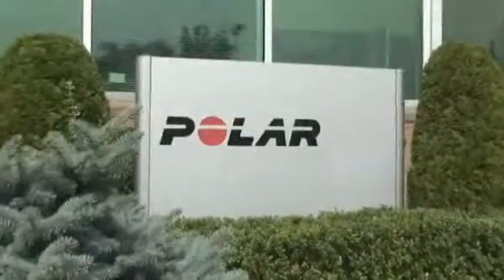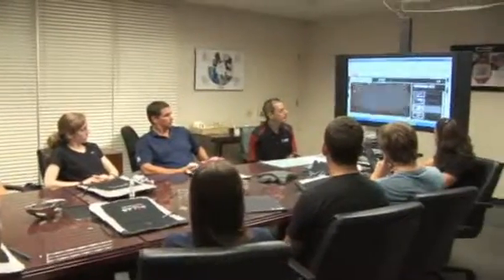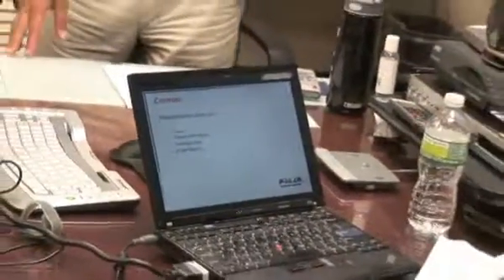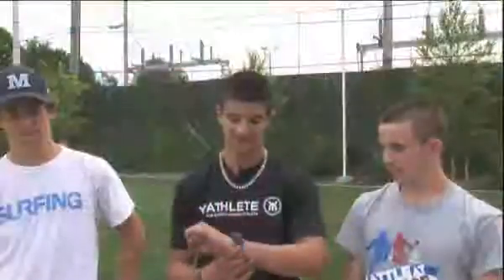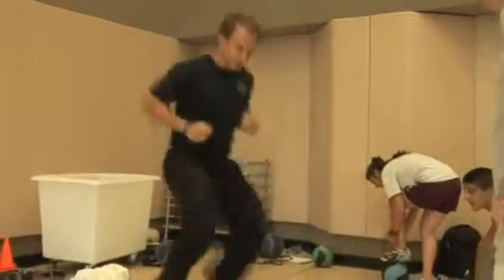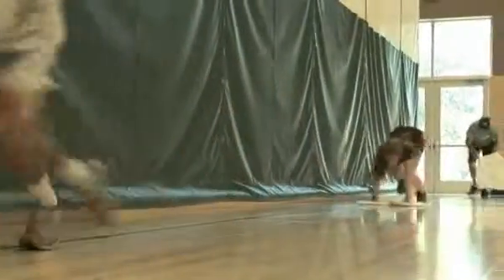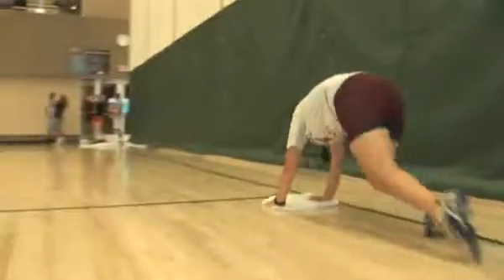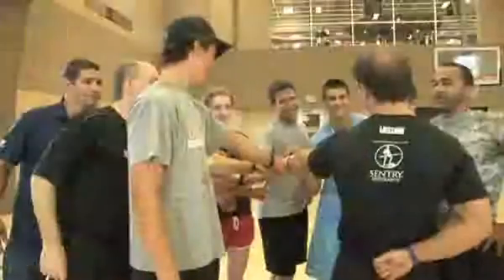Y Crowd- Week 3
The Y Athlete Summer Program 2011- Y Crowd- filmed by MSG Varsity.